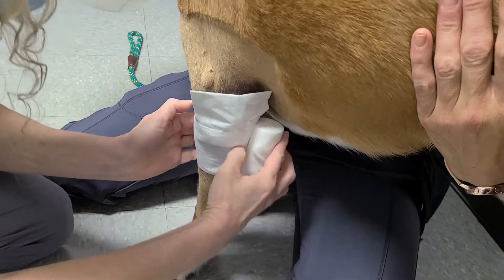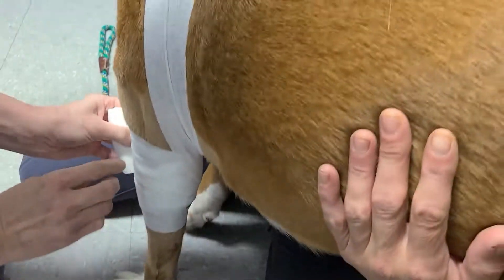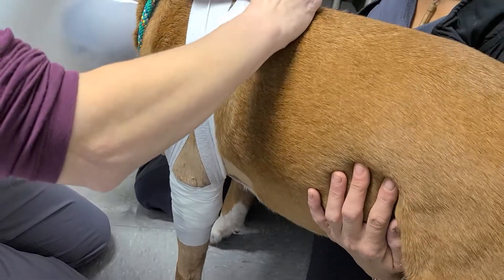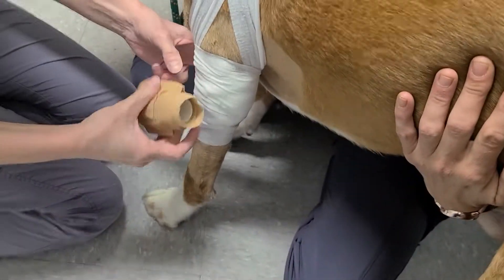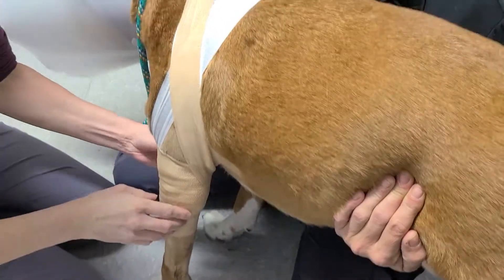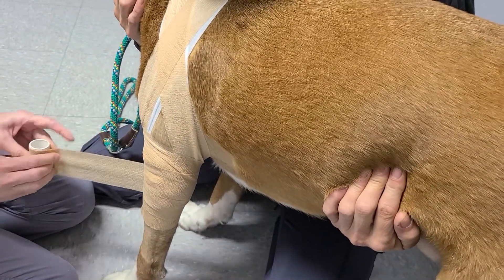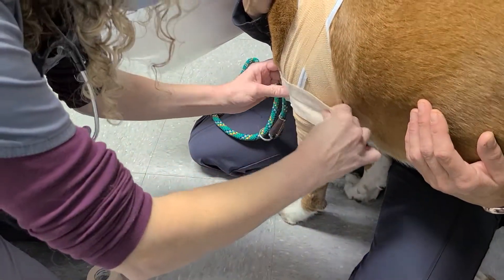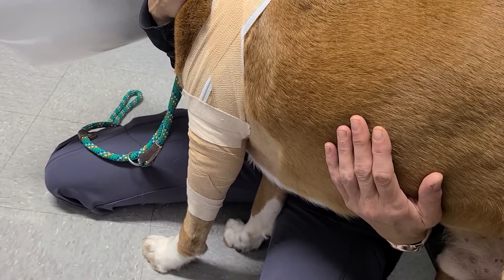wrapping elbow wound after mass removal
Rocksteady had a large mass removed. treating it with honey to encourage recovery. heres how we wrap it.